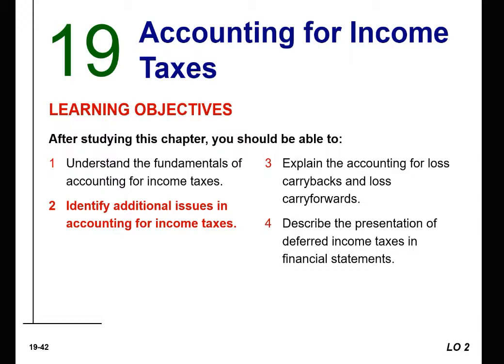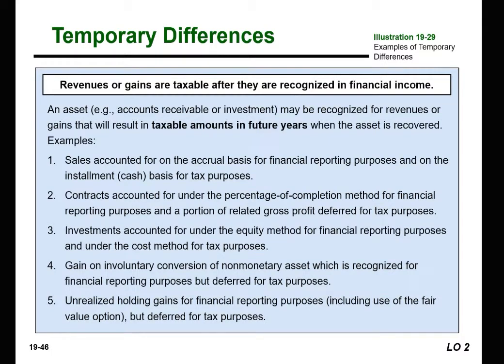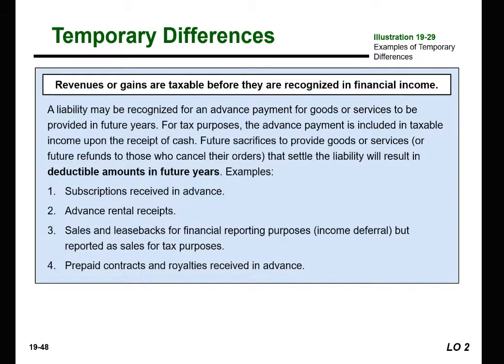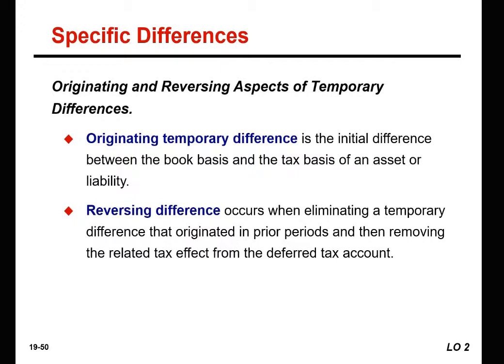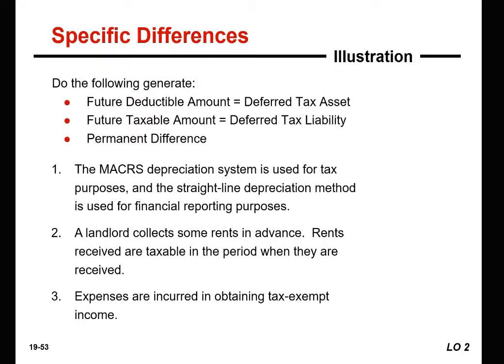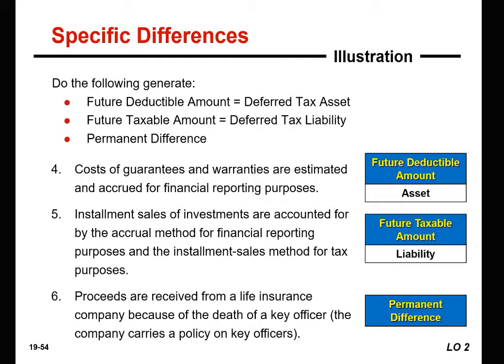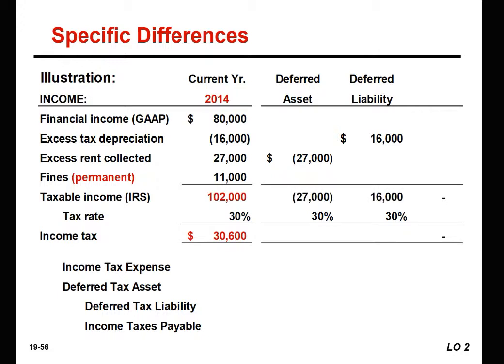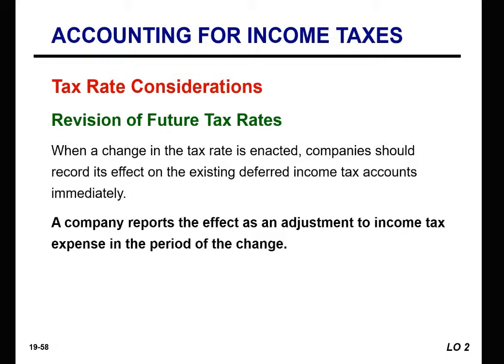Additional issues in Accounting for income taxes